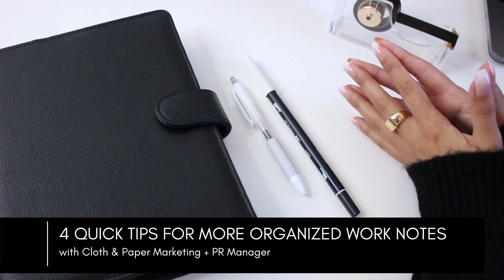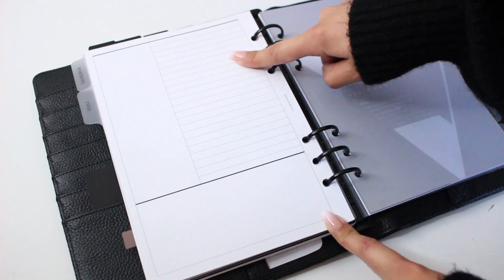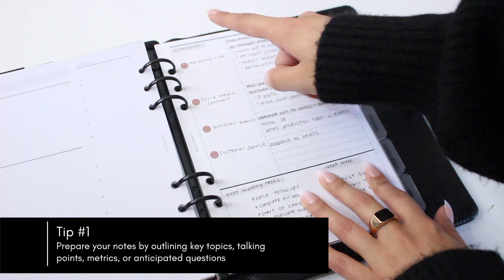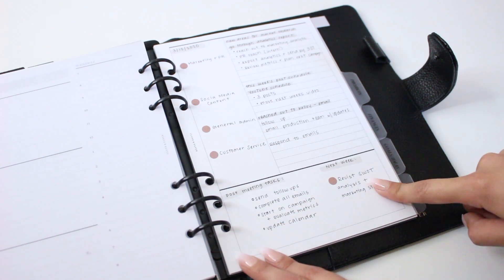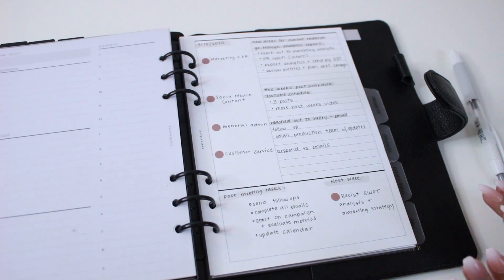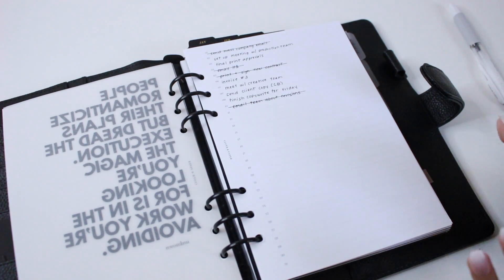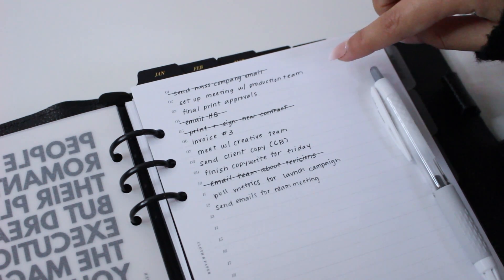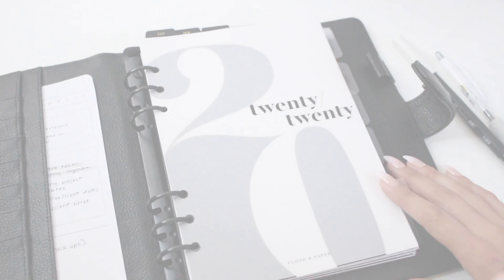4 Quick Tips for Organizing Your Meeting Notes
Hey C&P Fam! Thank you for joining us for another video in our Planning for Professionals series.

Today Mady, our Marketing + PR Manager, is sharing a few of her tips on taking organized meeting notes. Which inserts do you prefer for note taking, the Task Inserts or Cornell Style Note-Taking Inserts? Vote in the poll! (upper right hand corner of the video screen)

Coming Soon:
Our next big agenda restock is coming THIS MAY! Your favorite colors, sizes, and variations will be available soon, sign up for our newsletter to get all the details.

If you love stationery AND surprises, sign up for Planner + Stationery Subscription Box! Each
month you'll receive EXCLUSIVE stationery items like notepads, inserts, sticky notes, page flags and more.

For all the pen lovers, there's a box for you, too! Our Penspiration Box subscribers receive 5-7 unique and rare pens each month to add to their collection.